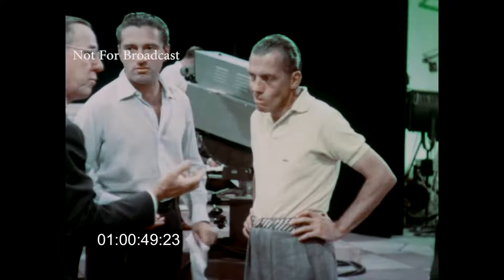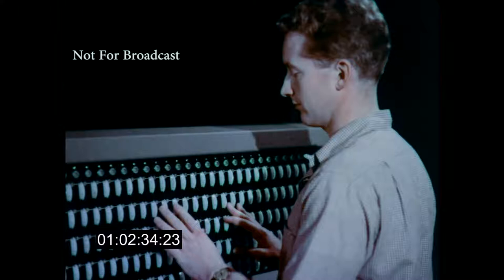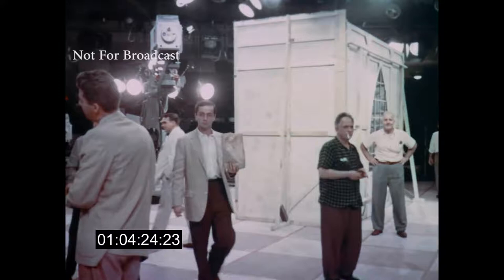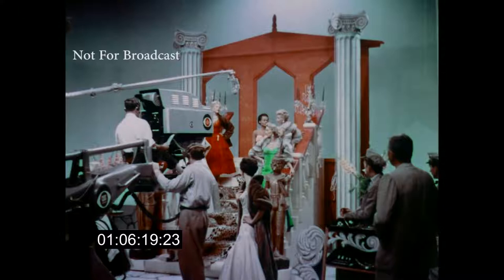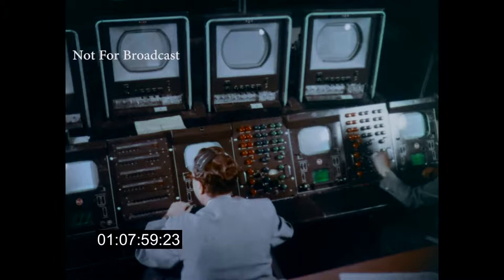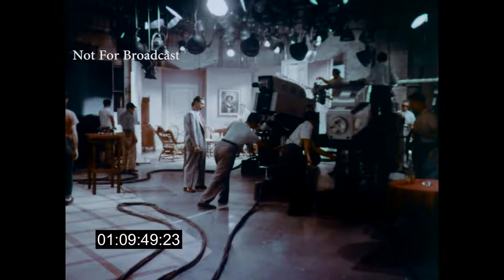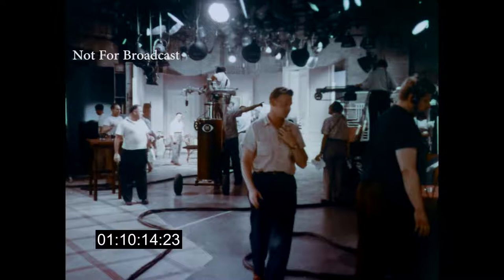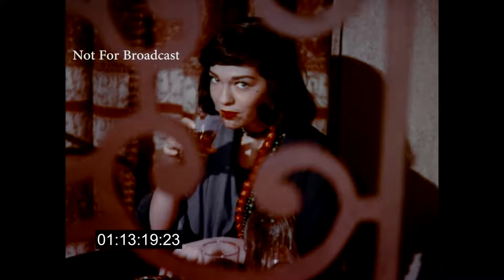Visit to CBS Color Television 1954